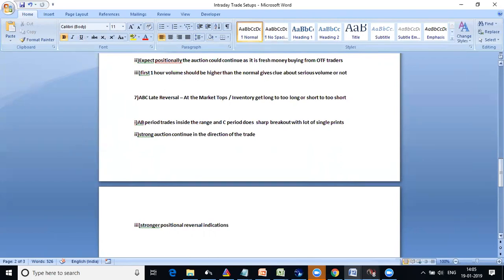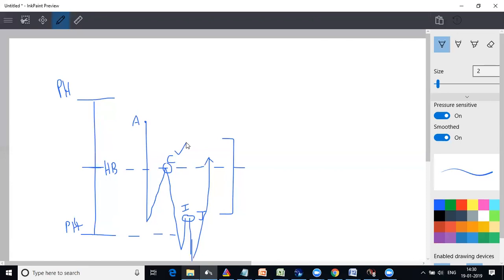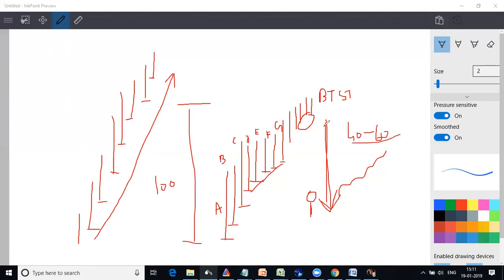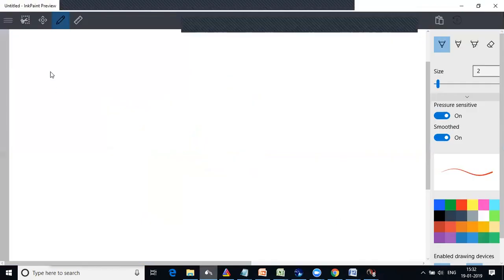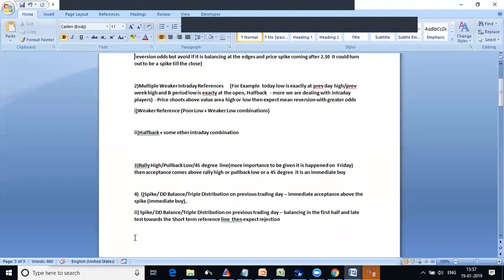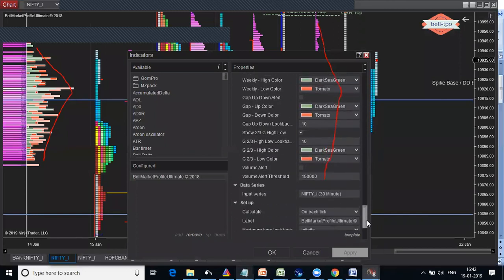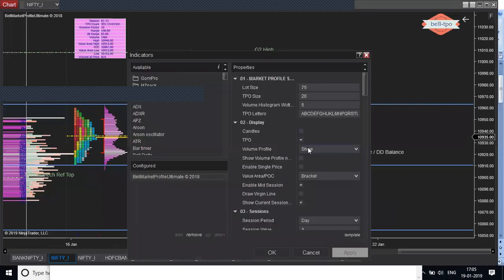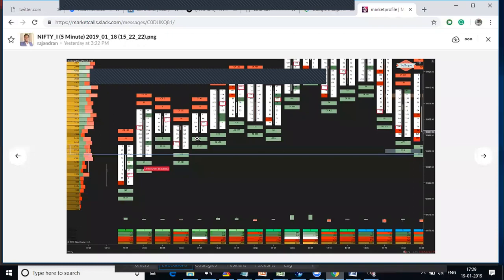zila part 10 to 15(3)